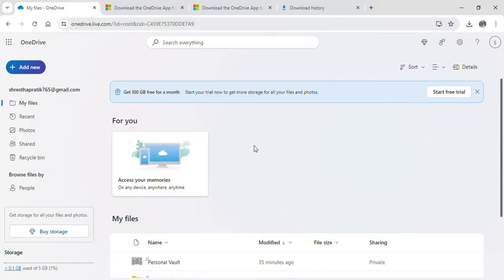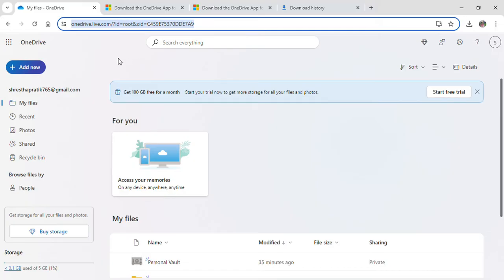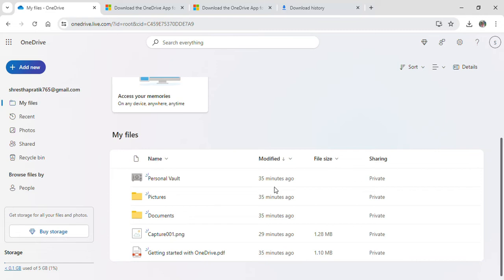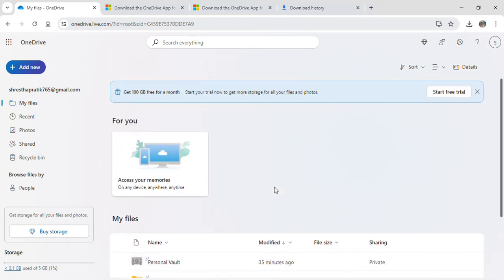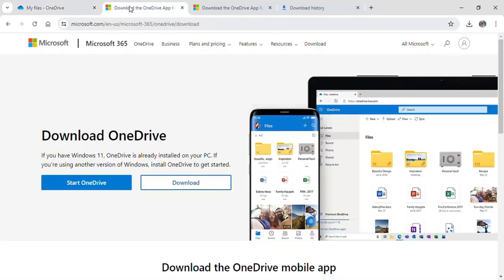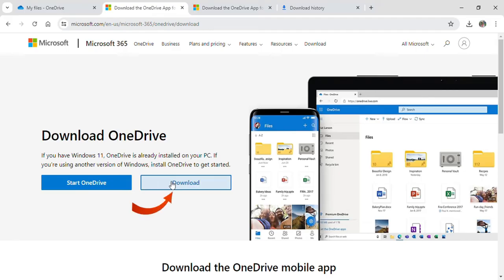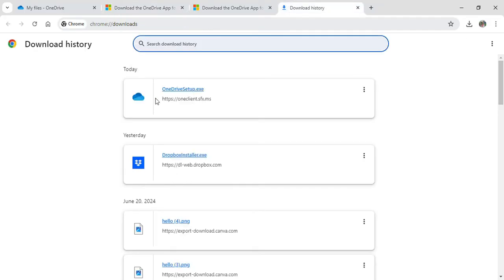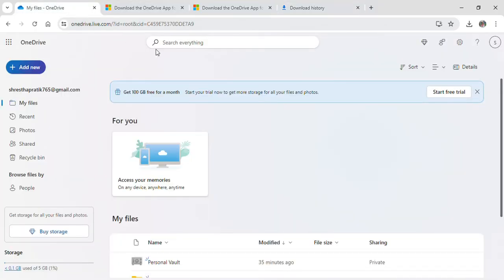How to Access One Drive on PC (2024) | One Drive Tutorial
Access your OneDrive files directly from your PC. This guide will show you how to set up and use One Drive on your computer, making it easy to manage your cloud storage. Learn how to sync your files and access them from your desktop or laptop.